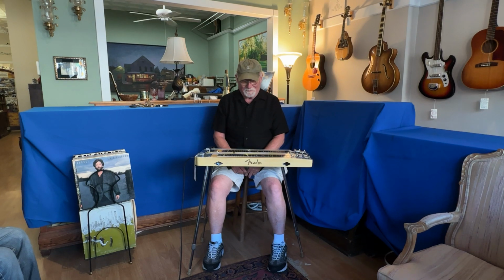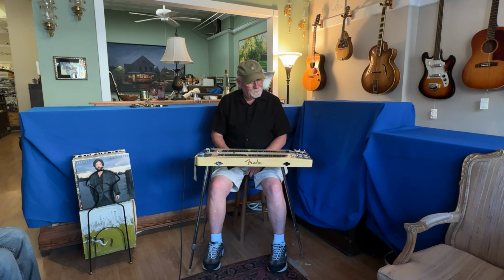1953 Great Fender Dual 6 Pro DBL Neck Steel Guitar